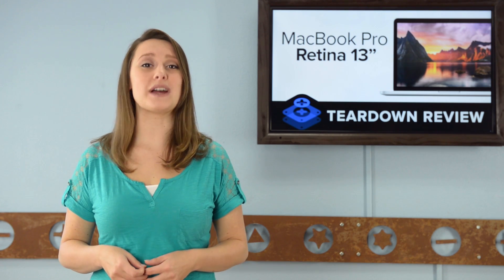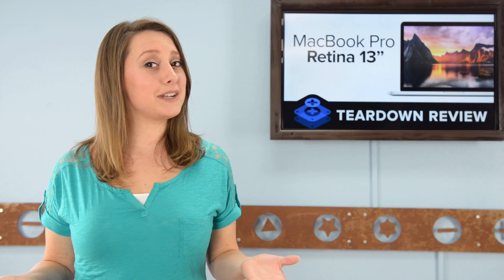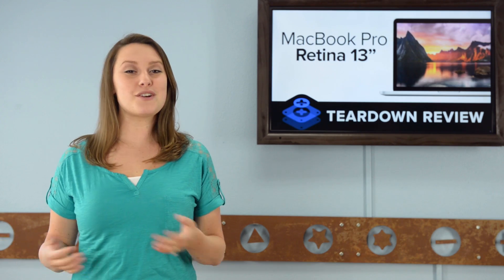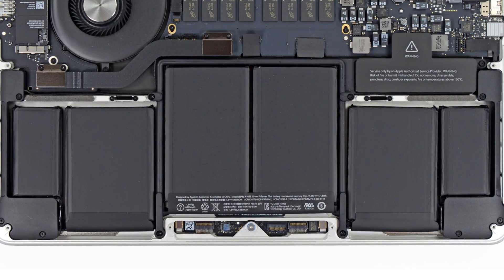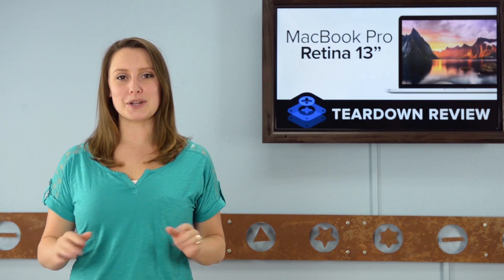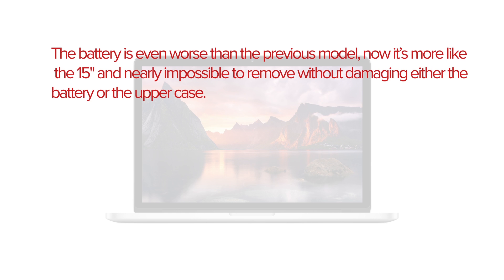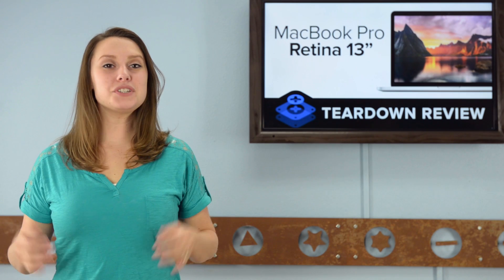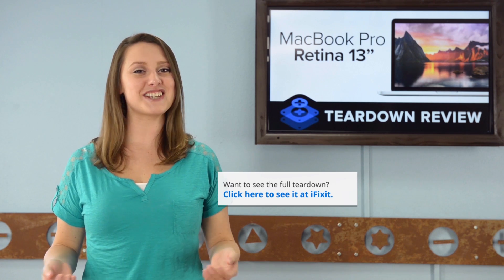The MacBook Pro 13" with Retina Display Teardown Review (Late 2013)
On Tuesday, Apple had a lot to say about the low environmental impact of its Macbook Pro Retina machines citing everything from it's EPEAT Gold rating, to it's Arsenic free glass, but we see things very differently than Apple and if you want to know why we wrote a very good article on the subject that you can check it in the link below. Previous models of the Macbook Pro Retina are virtually impossible to fix or upgrade which forced us to give the original a 1 out of 10 on the repairability scale. Have things changed in this updated version? Well there's only one way to find out and that's to tear it down!